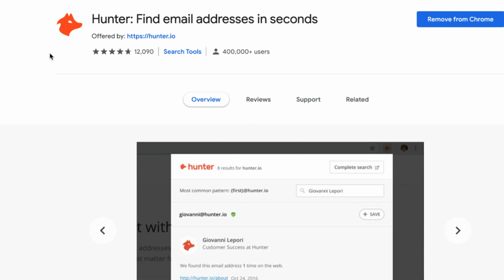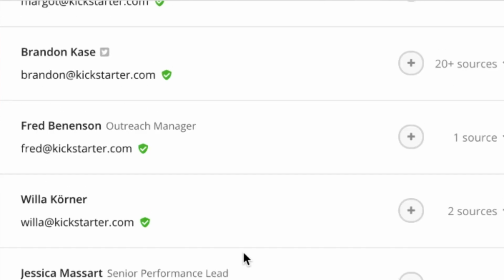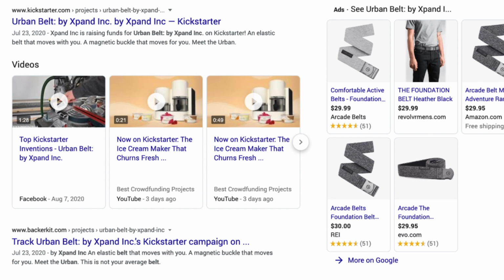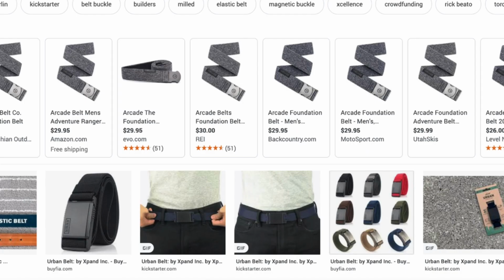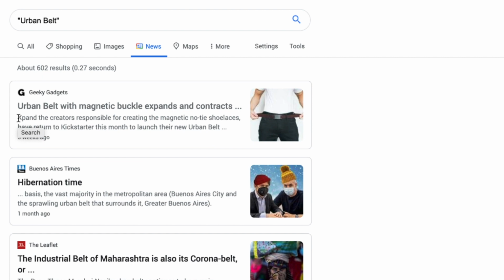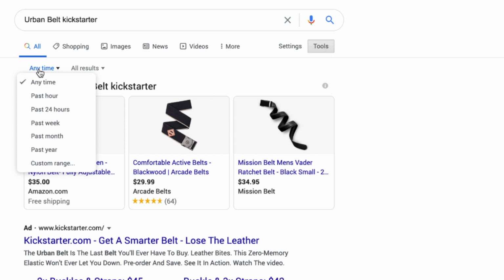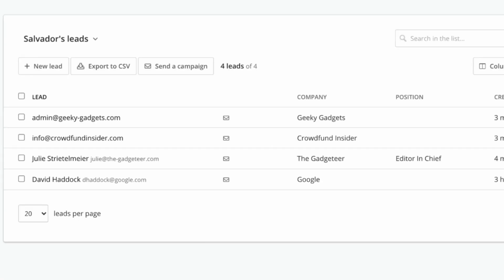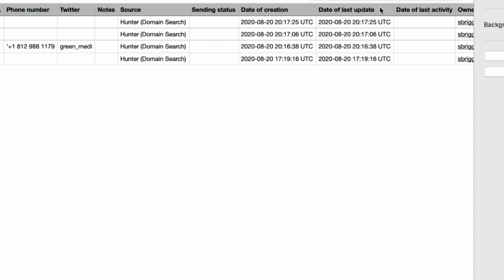An Easy Tool to Build a Kickstarter Media List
Wanna build a media list for your Kickstarter campaign? You can use this list to reach out to journalists, get media hits, and get exposure around the web. In this video, I'll introduce you to a tool that makes media outreach so much easier!

★★★★ Audio Books ★★★★